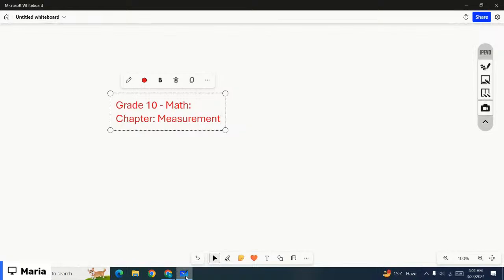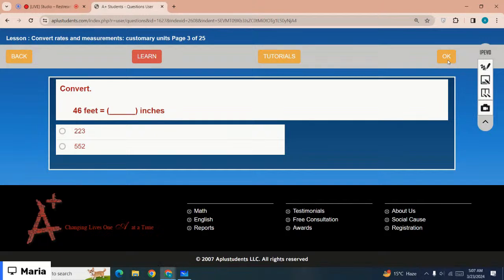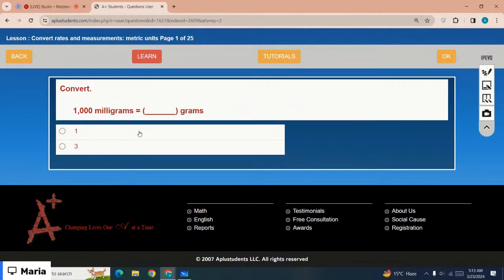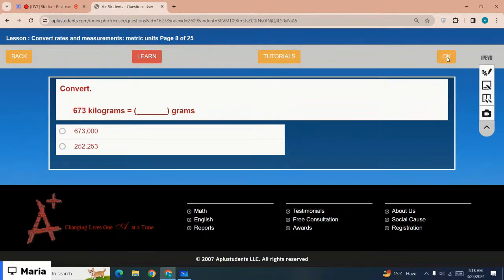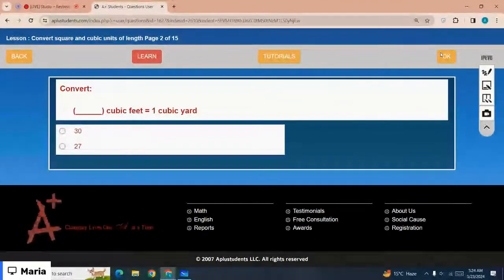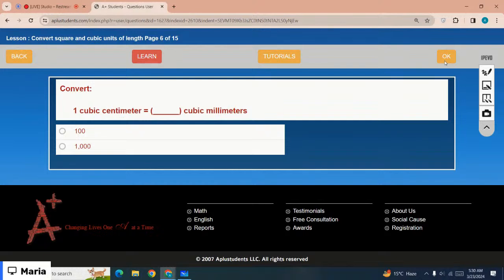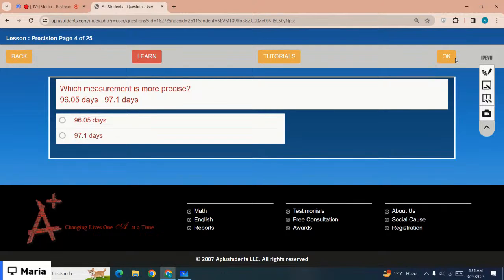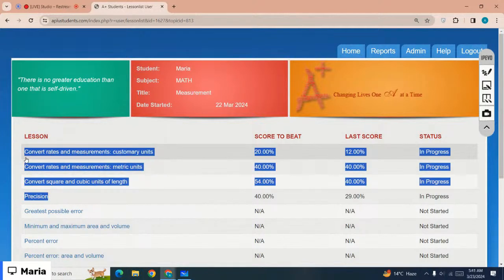Grade 10 - Math: Measurement